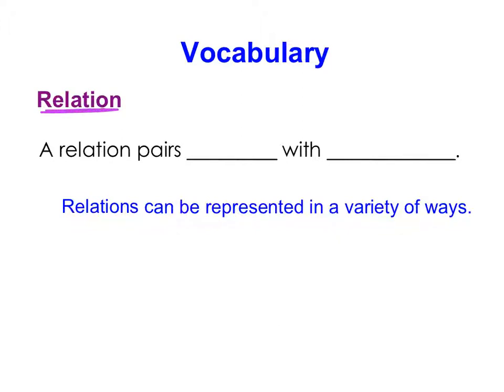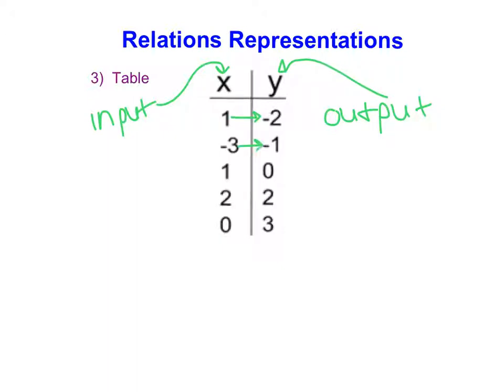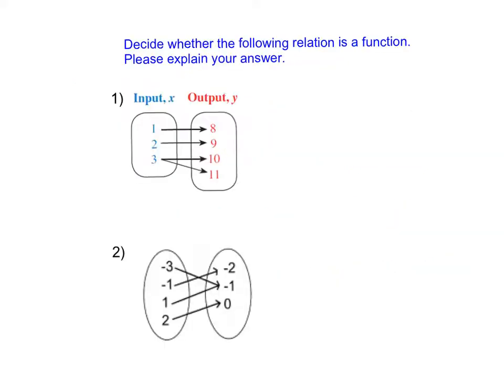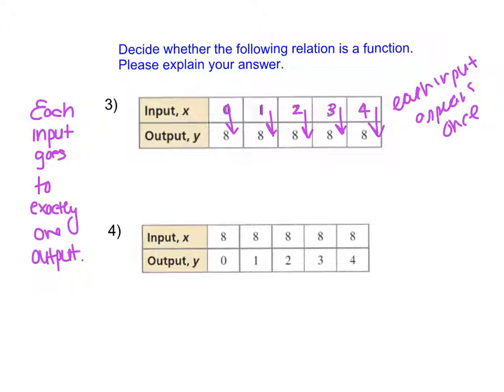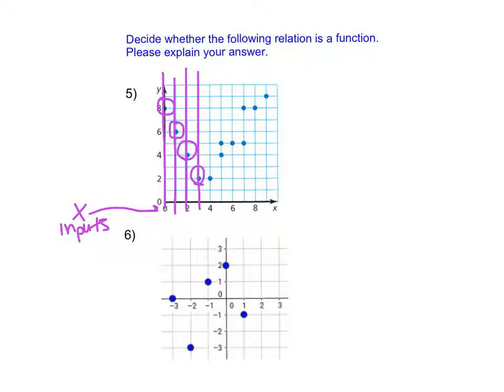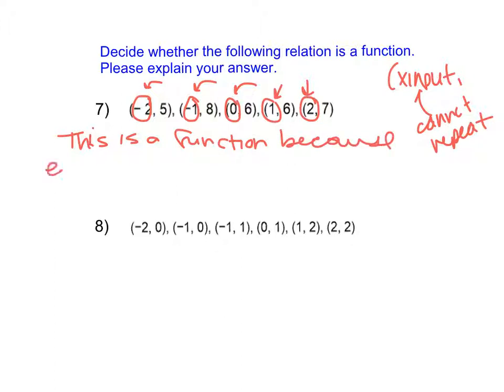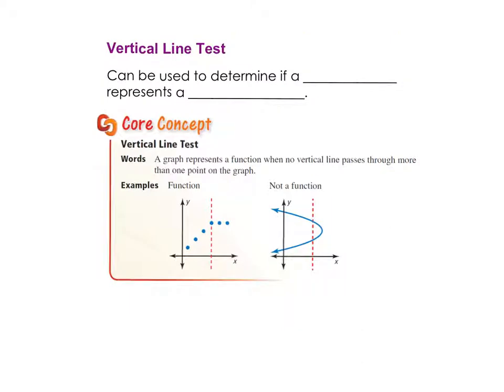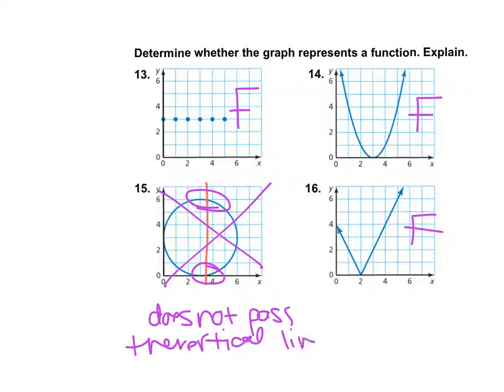Ch3V2 - I can determine whether a relation is a function